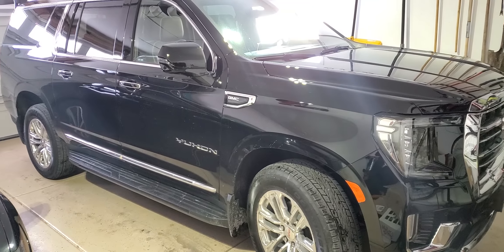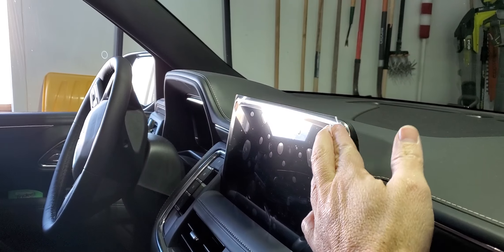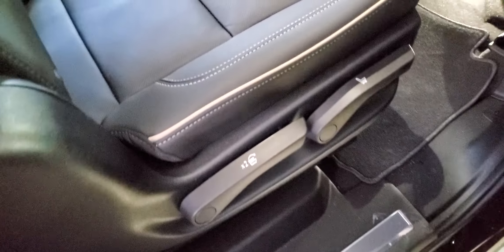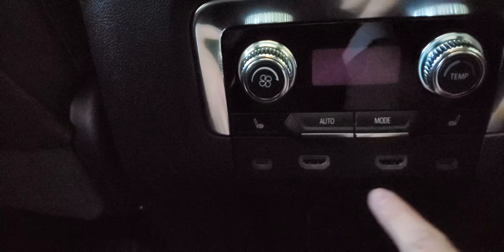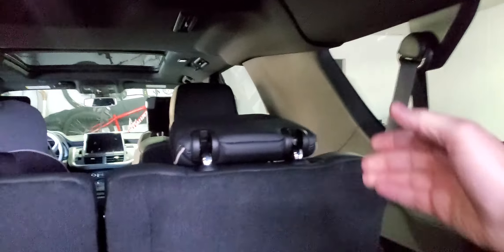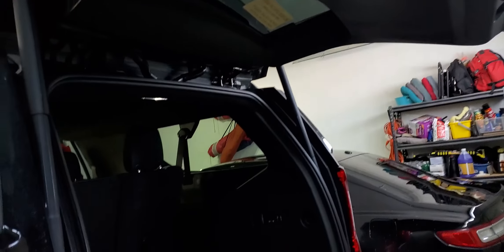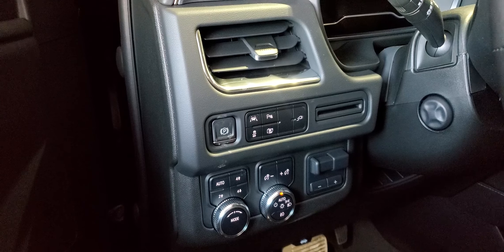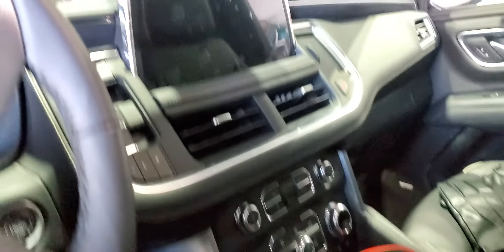Ascent Fleet #63 & #64 - 2022 Yukon SLT